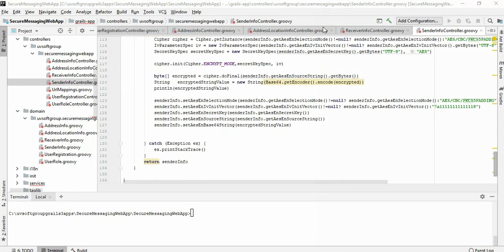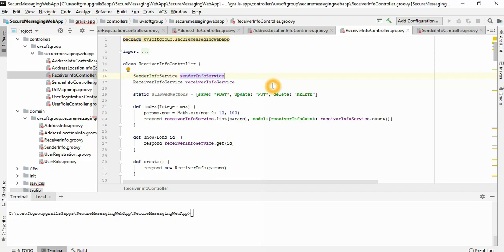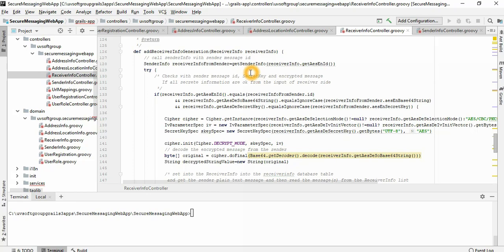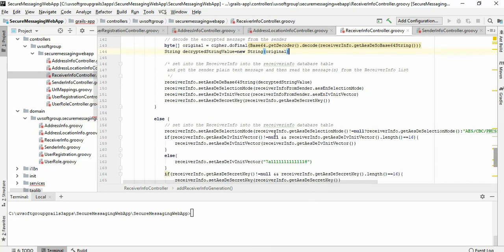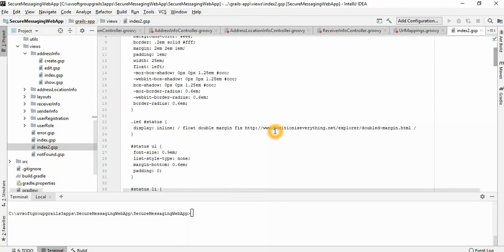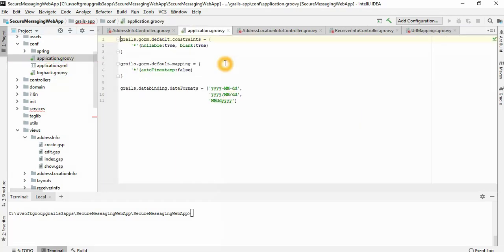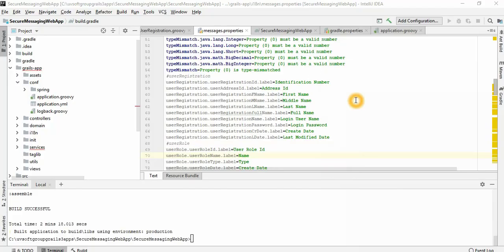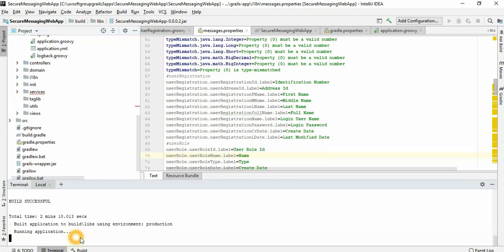31_5|Grails 3,Groovy & Java|Encryption & Decryption(AES/CBC/PKCS5PADDING)& Encoding & Decoding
31_5|Grails 3,Groovy & Java|Encryption & Decryption(AES/CBC/PKCS5PADDING)& Encoding & Decoding

Technology & Tools used:
1.IntelliJ IDEA
2.Grails 3, Groovy & Java 8+
3.Gradle (building tool)
4.PostgreSQL with PostGIS database (back-end server)
5.jar based packaging(SecureMessagingWebApp-0.0.0.2.jar)
6.External configuration & deployment(Development, Production and Test) and Web GUI/UI testing
7.Spring Boot profiles and Application Profiles